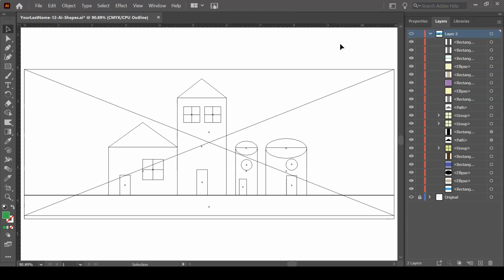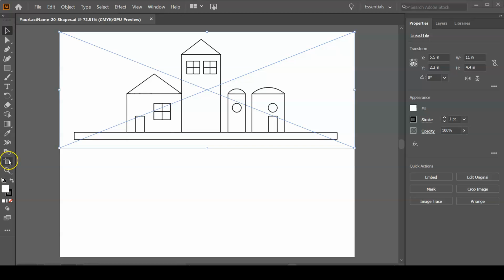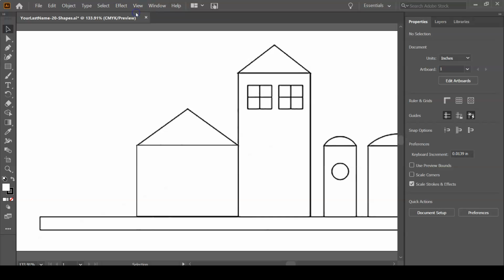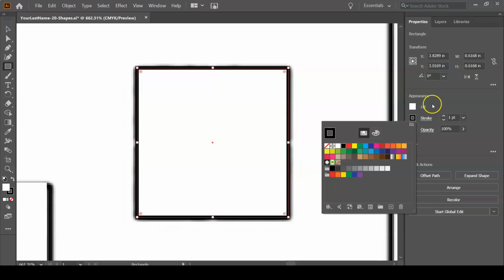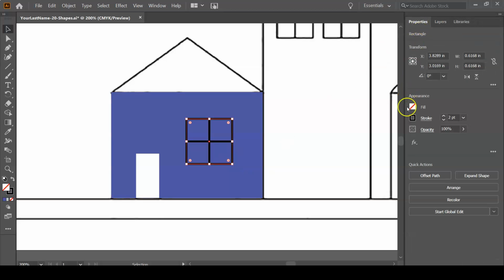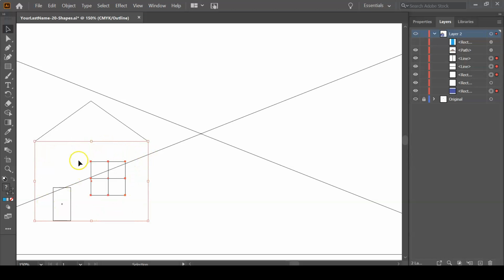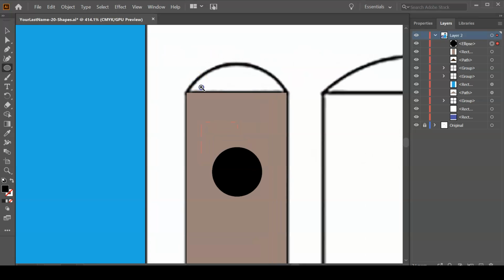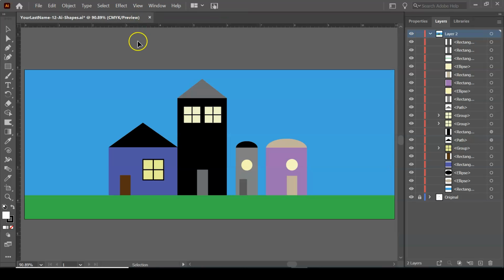Illustrator Basic Shapes Tutorial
This Illustrator tutorial explores using basic shapes tools, fill and stroke colors, and creating vector files.
Tools and commands covered in this video are:
- Artboard Tool
- Rectangle Tool
- Ellipse Tool
- Line Segment Tool
- Pen Tool
- Layers
- Arrange Command
This lesson is loosely based off of this Adobe Illustrator tutorial: